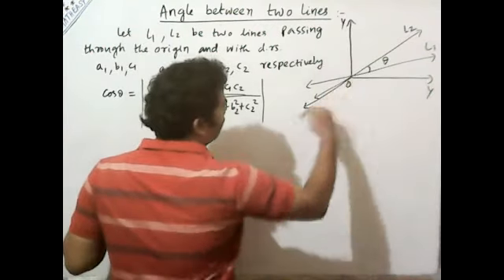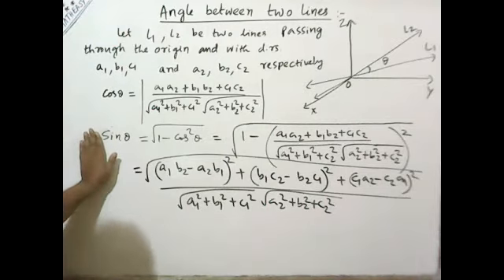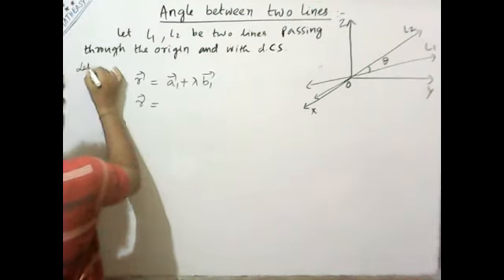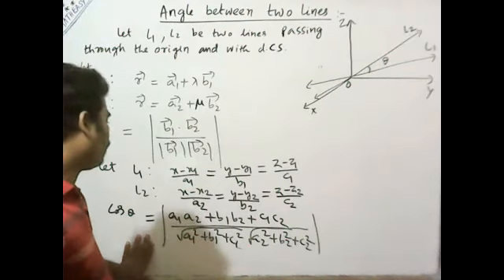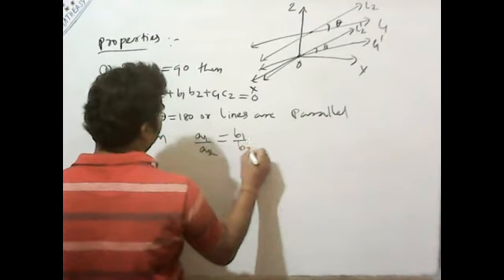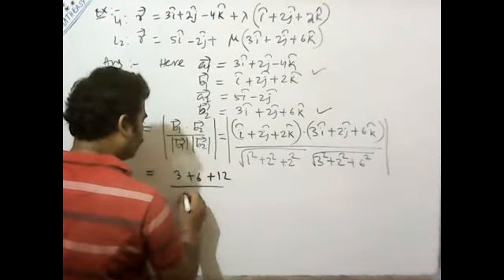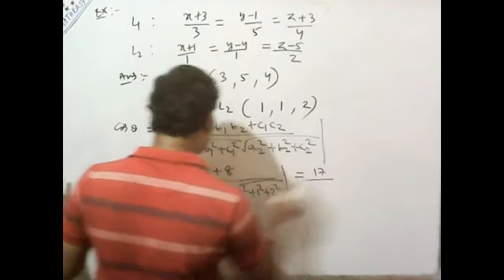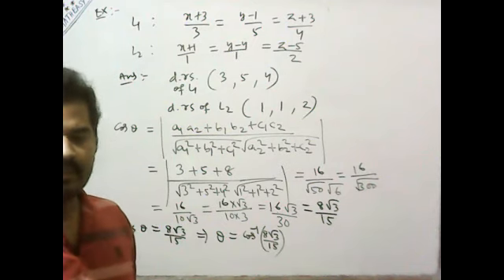ANGLE_TWO_LINES,AmarSir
Angle between two straight lines
Angle between two vector lines
Angle between two Cartesian lines
Finding the angle between two lines using a formula is the goal of this lesson. When two lines intersect in a plane, their intersection forms two pairs of opposite angles called vertical angles.

If the two lines are not perpendicular and have slopes m1 and m2, then you can use the following formula to find the angle between the two lines.
MATH EASY, CBSE AND CHSE , IITJEE MATHEMATICS